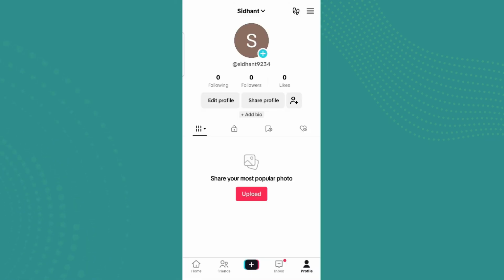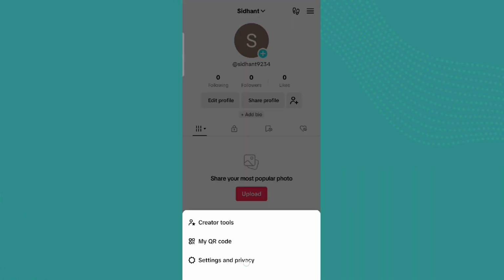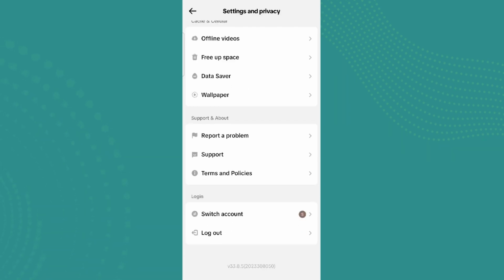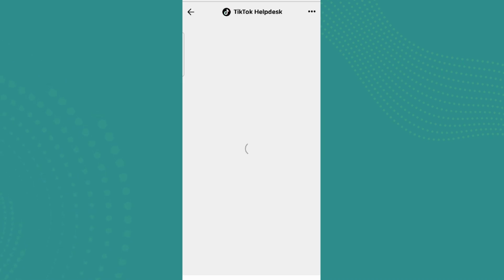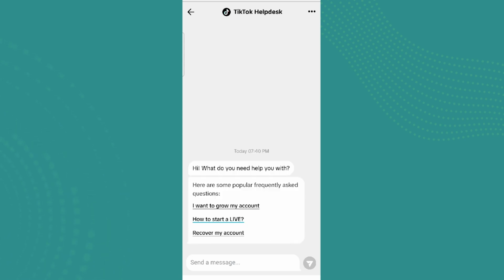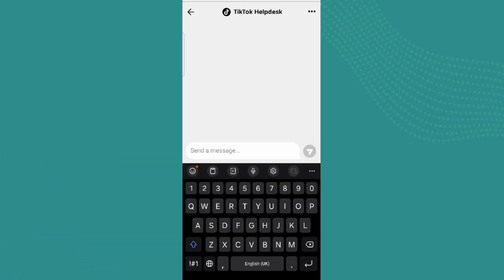How to FIX TikTok Shop Products Not Showing 2024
How to FIX tiktok shop products not showing? Ever set up your TikTok Shop products, only to find them mysteriously missing? You're not alone! This quick guide will help you troubleshoot the issue and get your awesome products back in front of potential buyers.